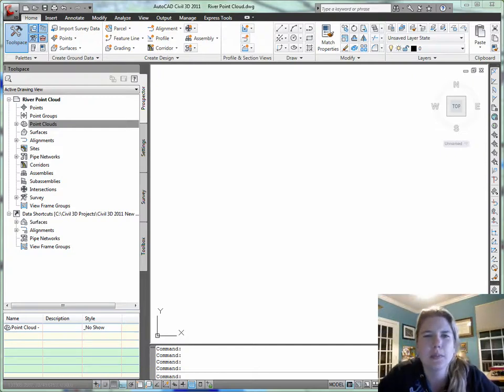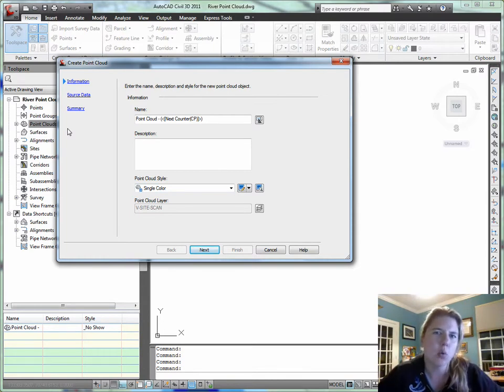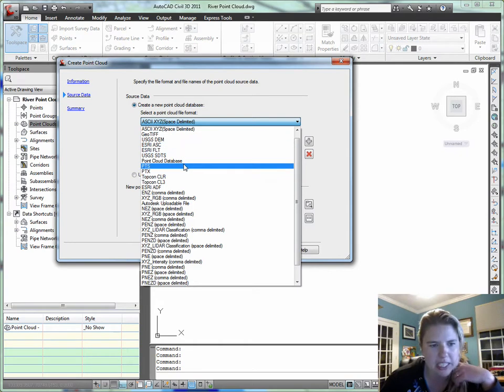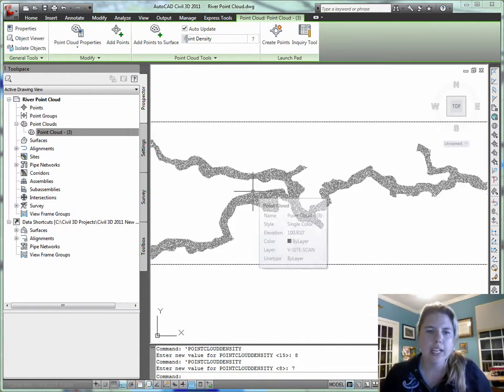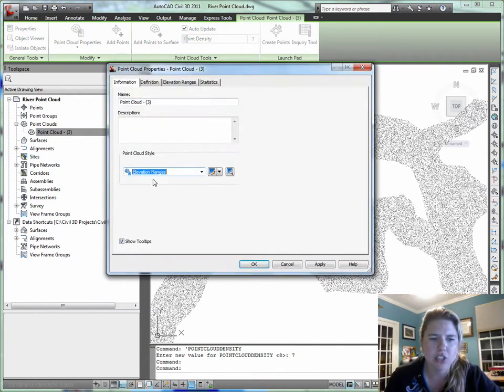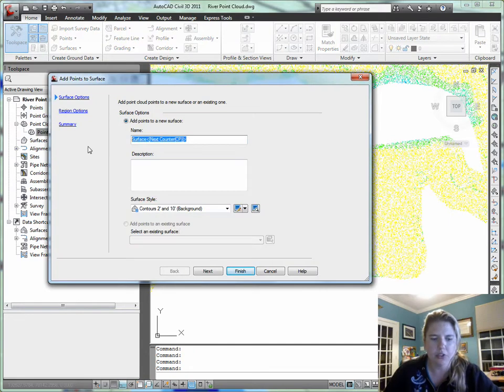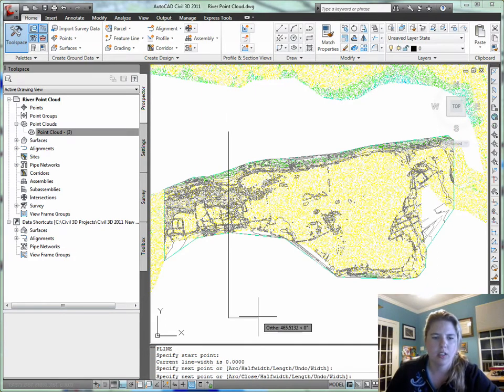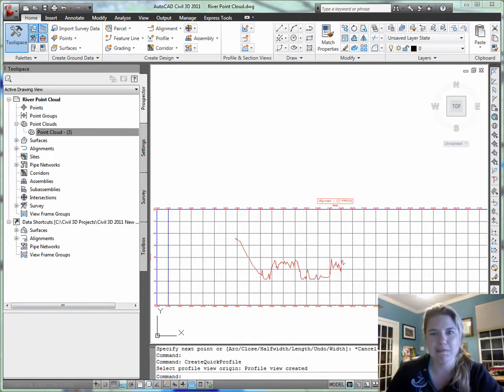BIM on the Rocks Civil 3D 2010 Point Clouds for Surfaces.mov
Some ideas for using point clouds to help in a large surface workflow. See the blog post on this subject.